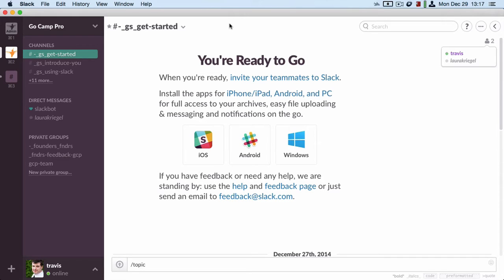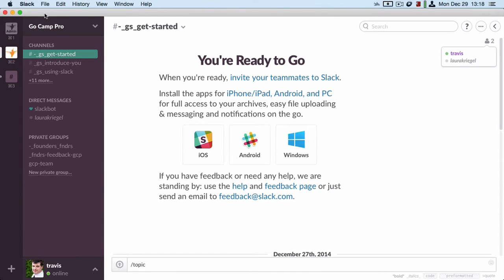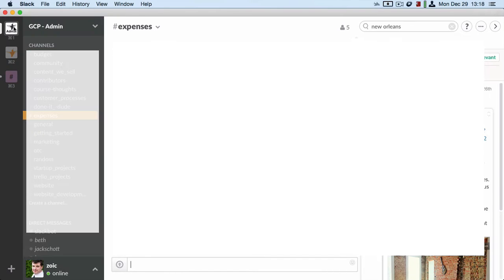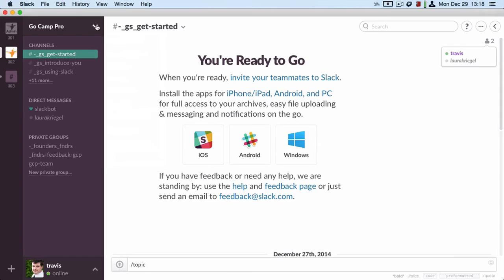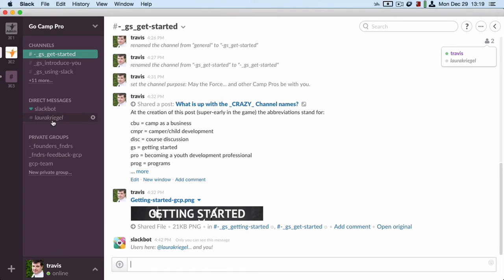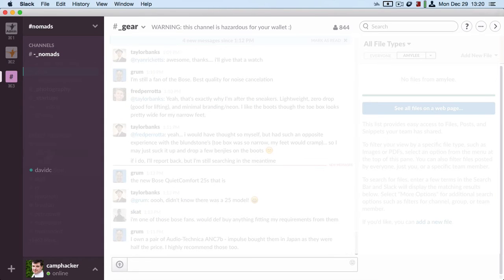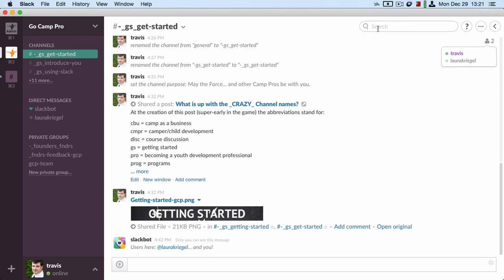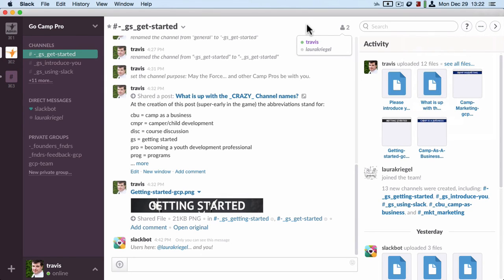Getting Started with Slack